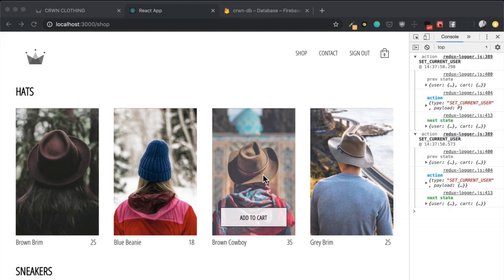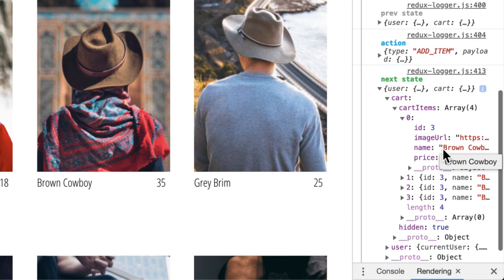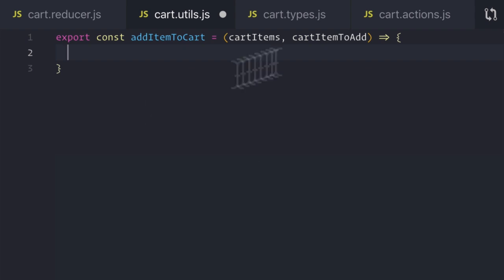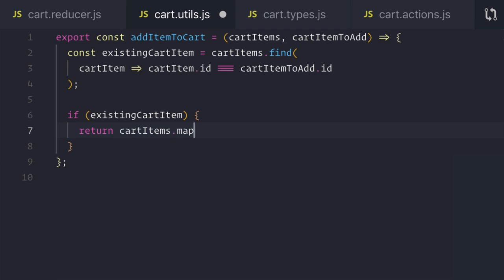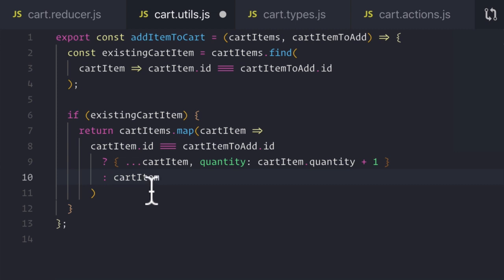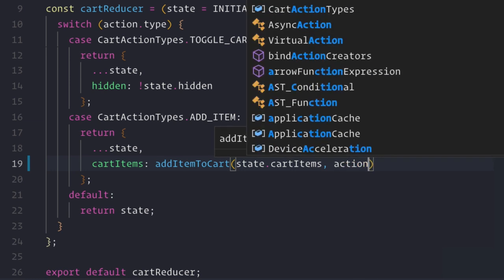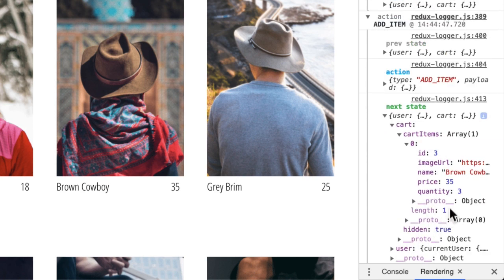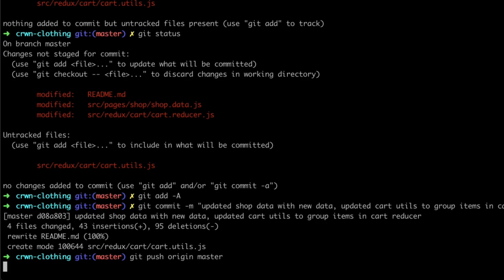8. Redux 1 (16-23)(1)